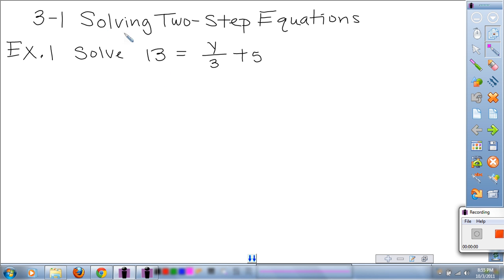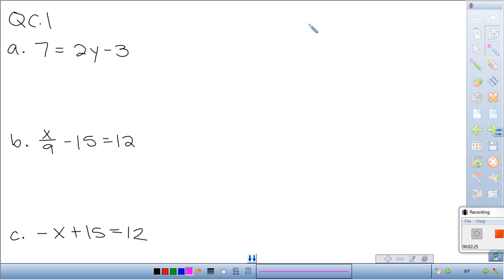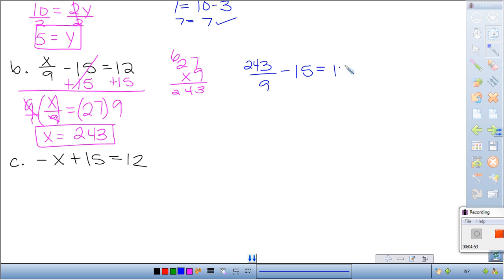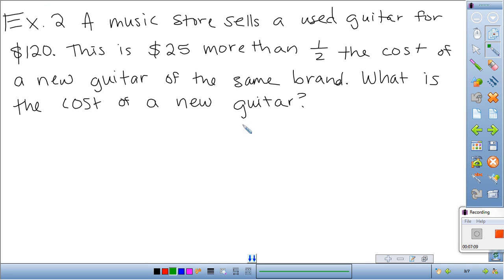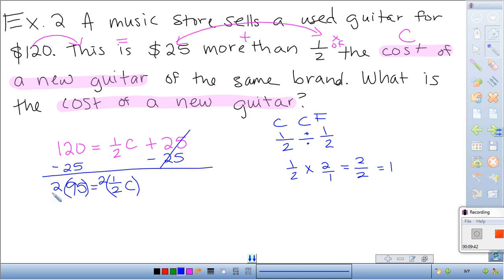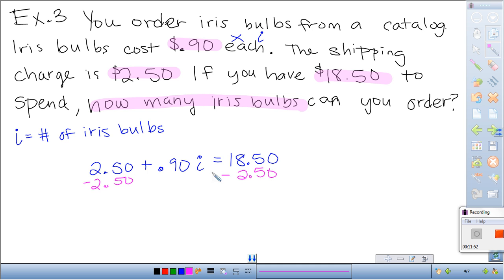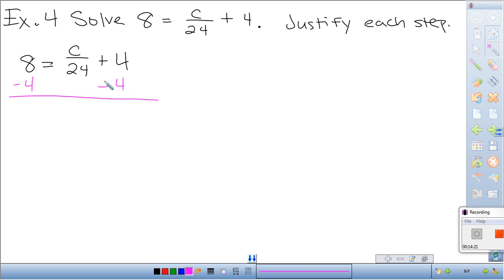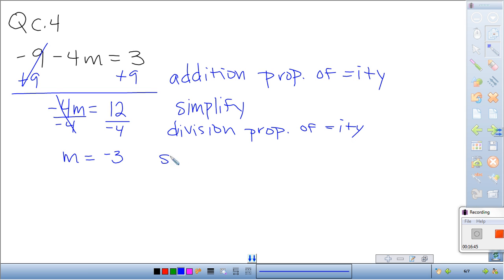3 1 Solving Two Step Equations